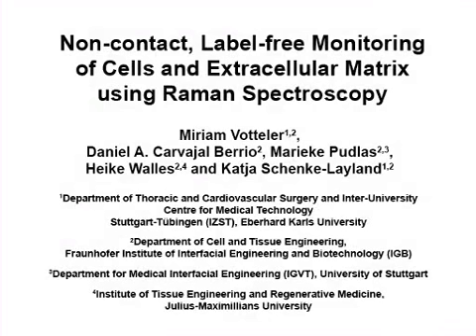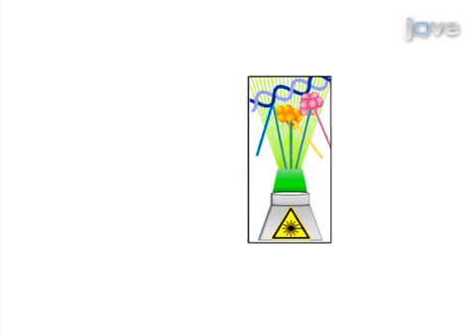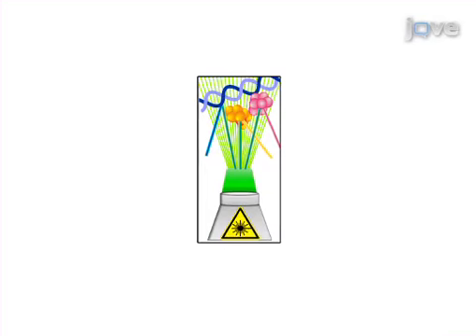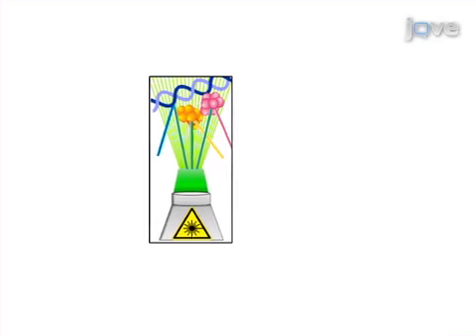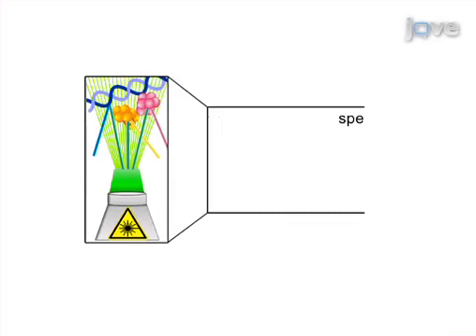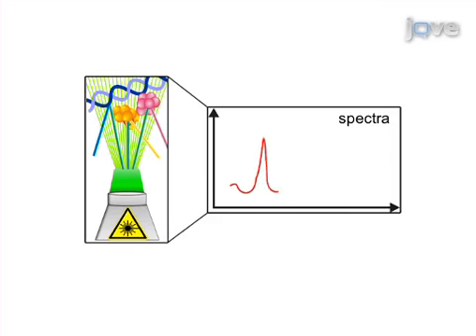Non-contact, Label-Free Monitoring: Cells & Extracellular Matrix l Protocol Preview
Non-contact, Label-free Monitoring of Cells and Extracellular Matrix using Raman Spectroscopy -  a 2 minute Preview of the Experimental Protocol

Miriam Votteler, Daniel A. Carvajal Berrio, Marieke Pudlas, Heike Walles, Katja Schenke-Layland
Eberhard Karls University, Tübingen, Department of Thoracic and Cardiovascular Surgery and Inter-University Centre for Medical Technology Stuttgart-Tübingen (IZST); Fraunhofer Institute of Interfacial Engineering and Biotechnology (IGB) Stuttgart, Germany, Department of Cell and Tissue Engineering; University of Stuttgart, Germany, Department for Medical Interfacial Engineering (IGVT); Julius-Maximillians University, Würzburg, Germany, Institute of Tissue Engineering and Regenerative Medicine;

Raman spectroscopy is a suitable technique for the non-contact, label-free analysis of living cells, tissue-engineered constructs and native tissues. Source-specific spectral fingerprints can be generated and analyzed using multivariate analysis.